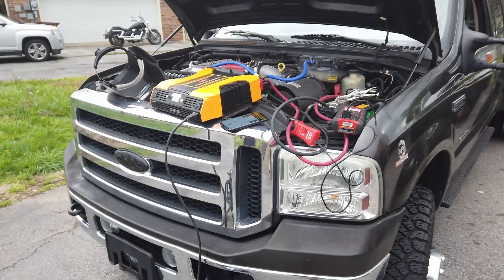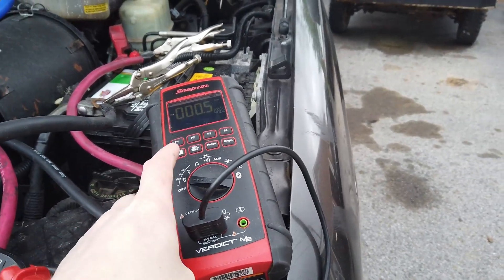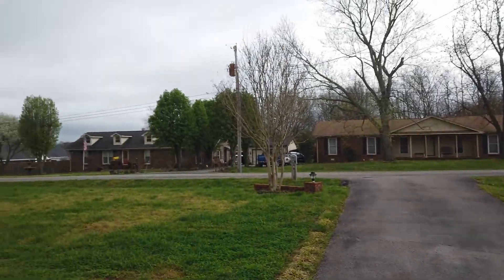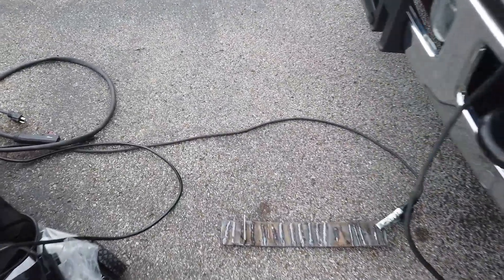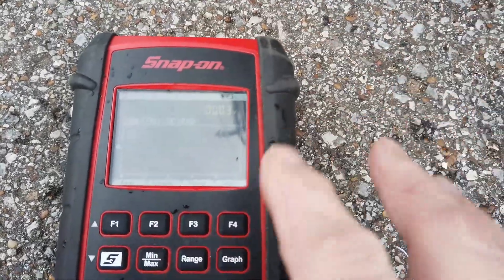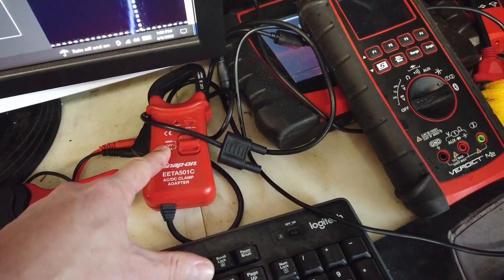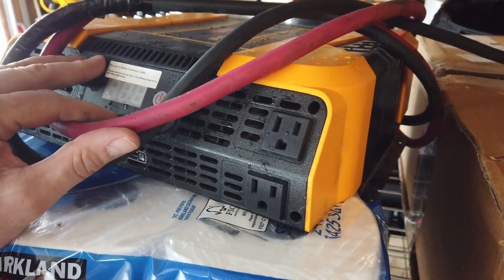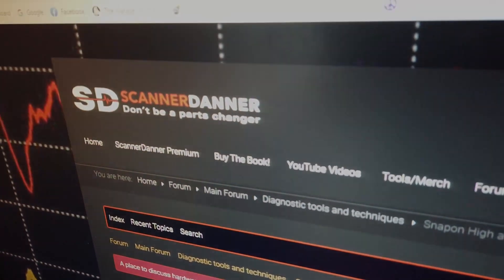Free Inverter? Loud Noises? Poor Camera Work? Amps? Science? Featuring a PowerDrive 3000 inverter.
Doing a quick test on an inverter I got for free from a friend.